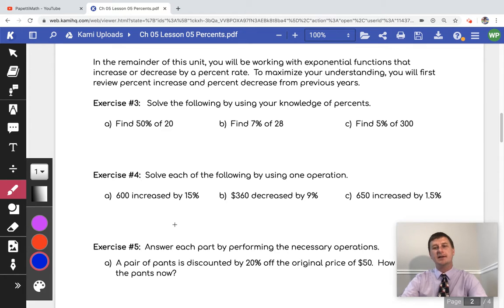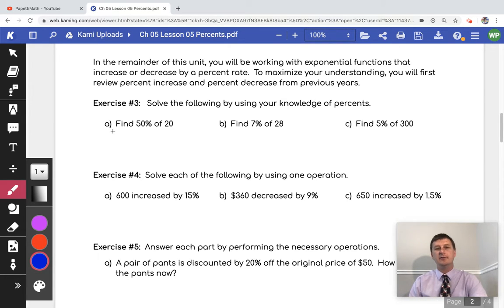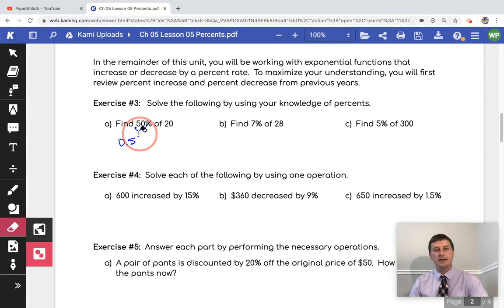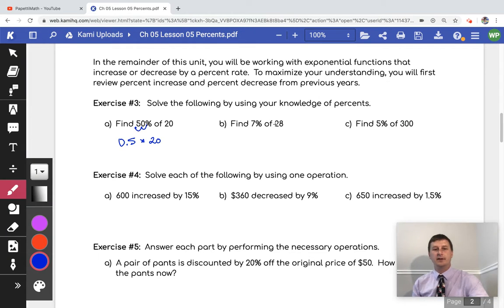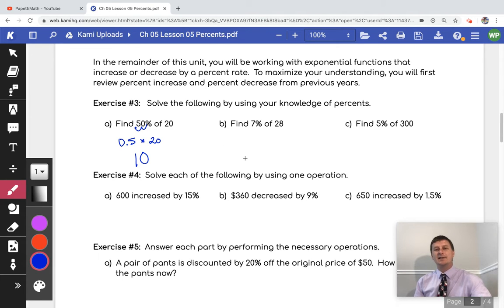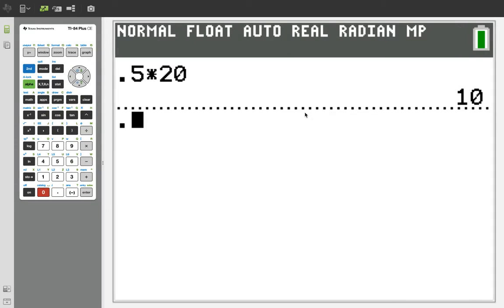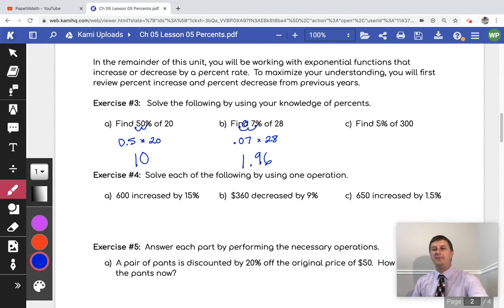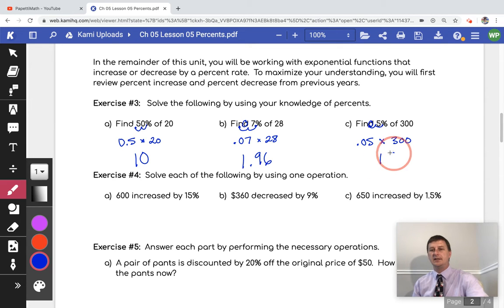Chapter 5 Lesson 5: Percents Exercise 3